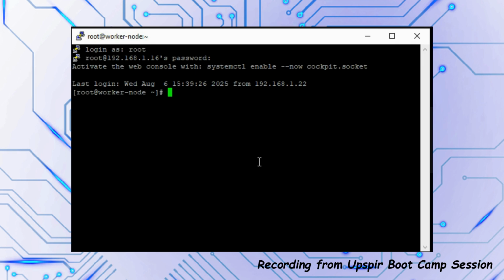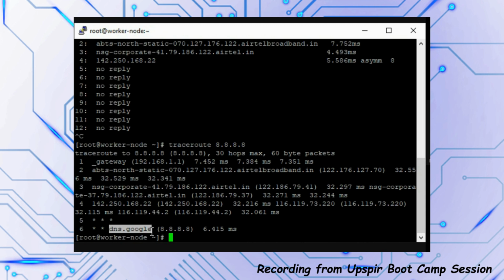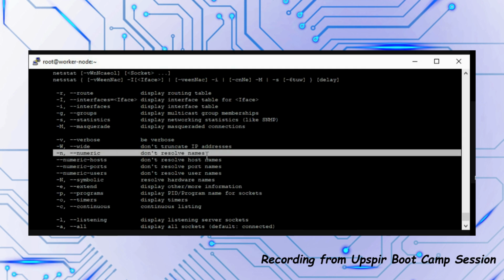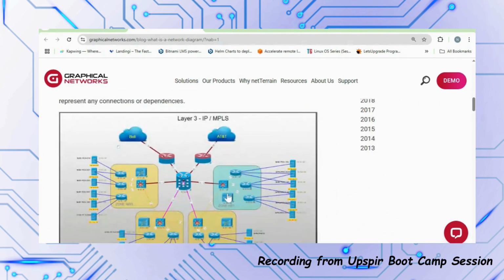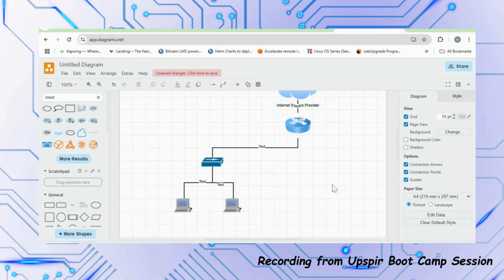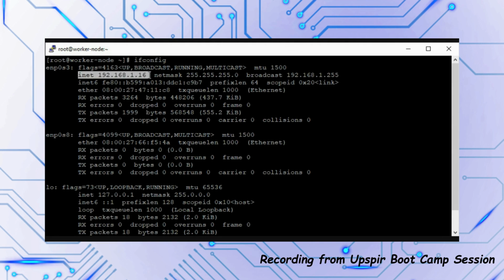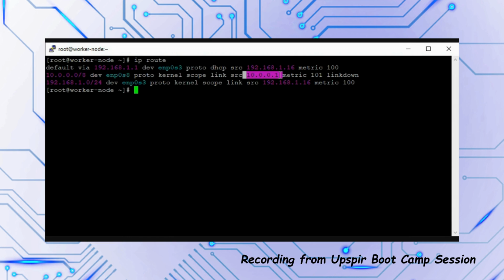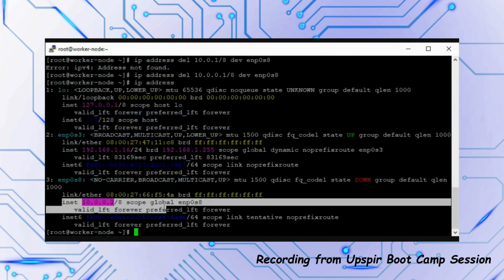Linux Network Configuration & Management Tutorial | Beginner Friendly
Learn how to manage network configuration in Linux using simple and powerful command-line tools.

In this tutorial, we cover everything from checking network interfaces, assigning IP addresses, routing, and DNS setup to troubleshooting connectivity issues with commands like ping, traceroute, netstat, ss, and nmtui.

✅ What you’ll learn:
How to view and configure network interfaces
Commands to check IP address, routes, and connectivity
Static routes and DNS setup
Using nmtui for text-based network management
Practical troubleshooting with ping, traceroute, ss, and netstat
Basics of network diagrams and visualization

Timestamp:
0:02 –1:45 – Introduction & Basics
1:46 –5:10 – IP Address Management
5:11 –7:48 – Connectivity Testing
7:49 –14:16 – Ports & Services
14:17 –17:14 – Network Statistics & IPv6
17:05 –31:01 – Network Diagrams & Visualization
31:02 – 33:28 – Legacy Tools & Host Info
33:29 – 40:42 – DNS & Network Configuration Tools
40:43 – 44:43  –  Routing, DHCP & Wrap-up

Perfect for beginners, sysadmins, and DevOps engineers who want to strengthen Linux networking skills.

Be part of our learning circle! 📚 Join the WhatsApp group for updates, resources, and tricks